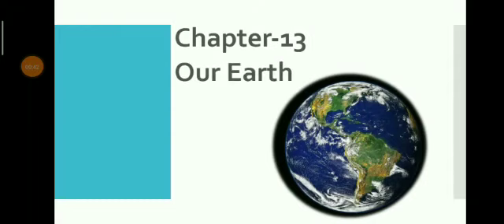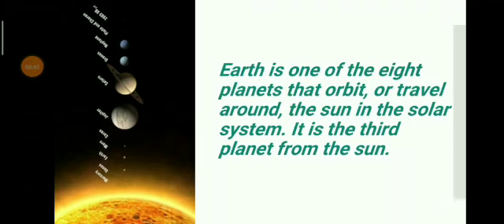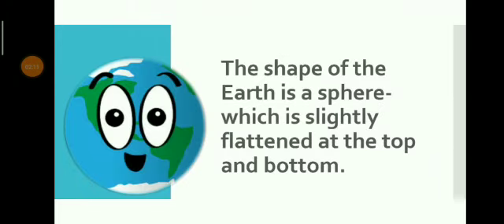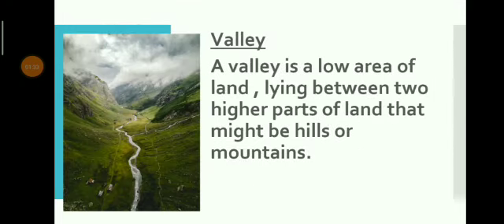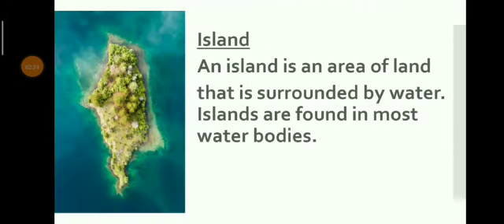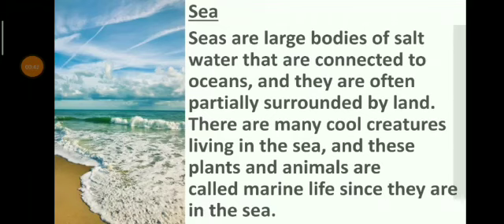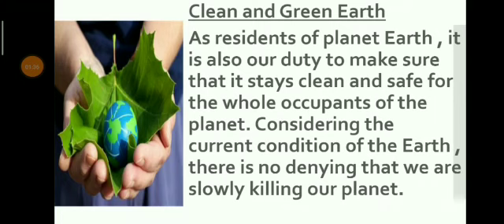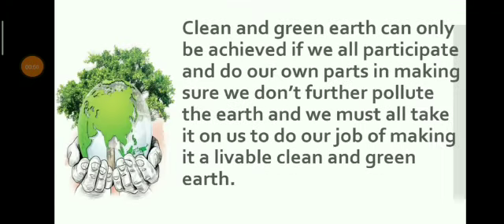Class-II Subject-E.V.S Chapter-13 ( Our Earth)